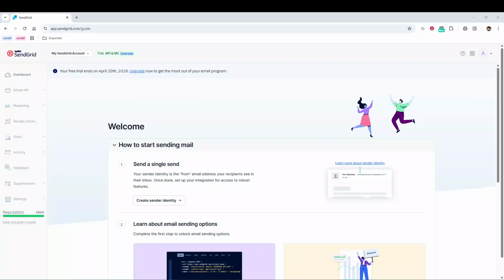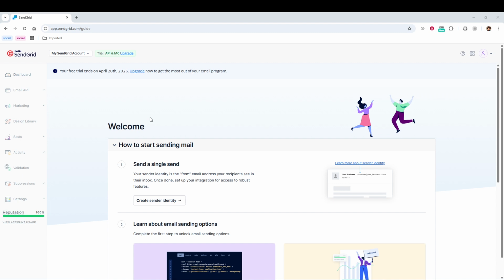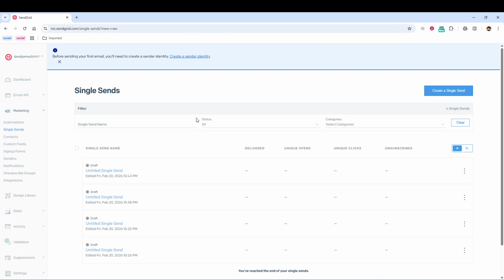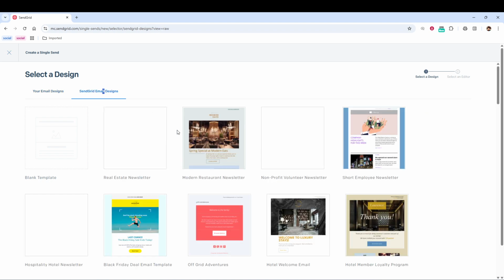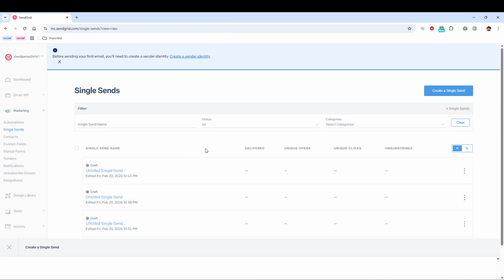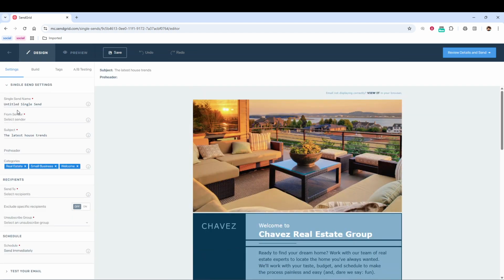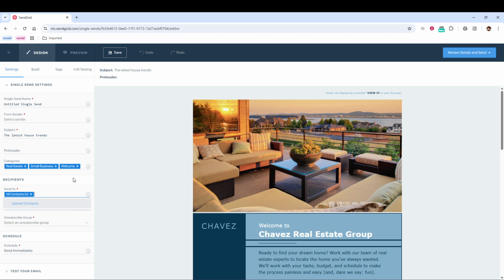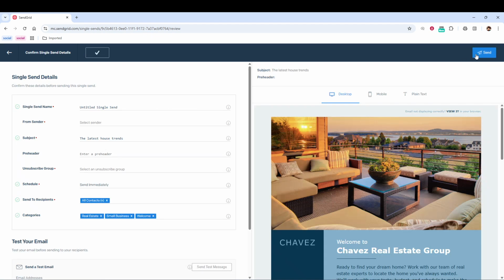How To Send Designed Email From Sendgrid [2026 Guide]